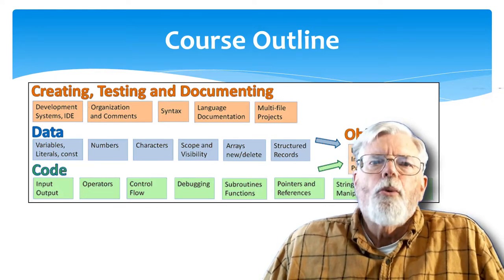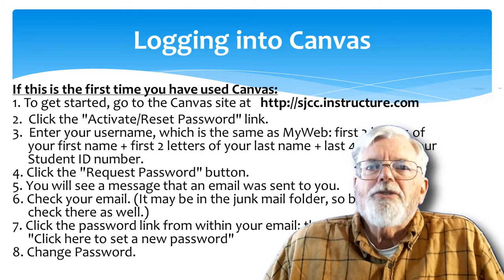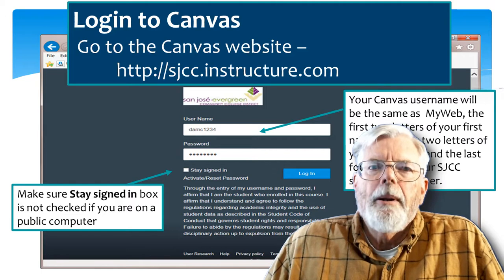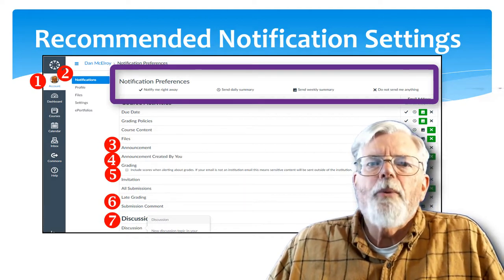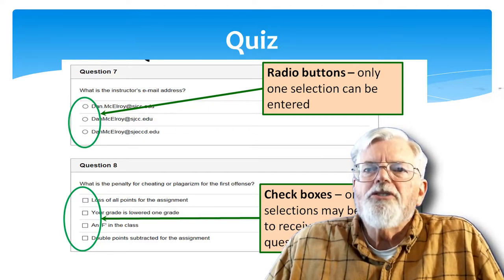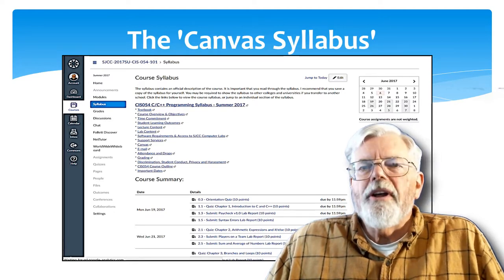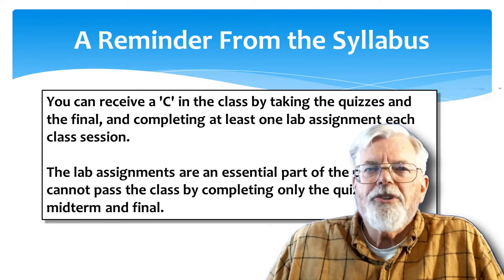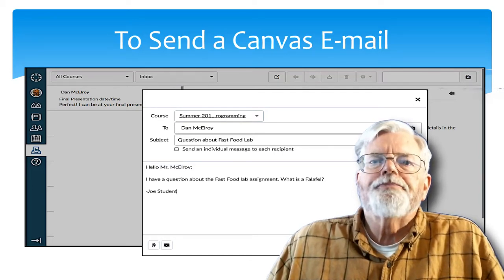Course Navigation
Navigating the programming course using Canvas